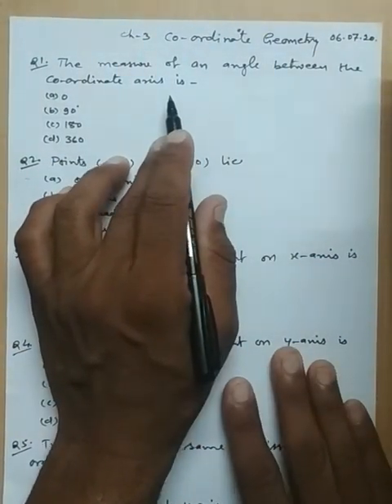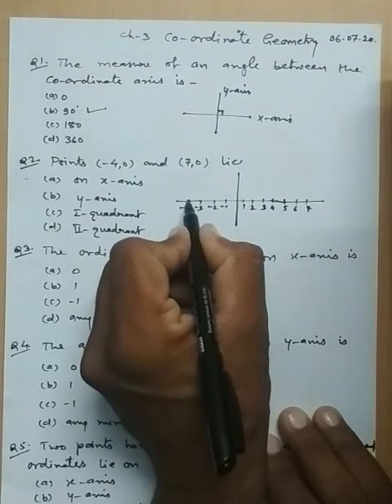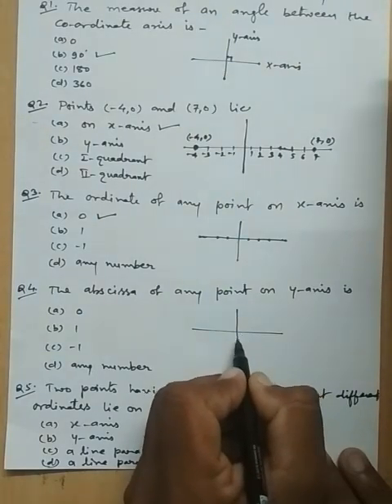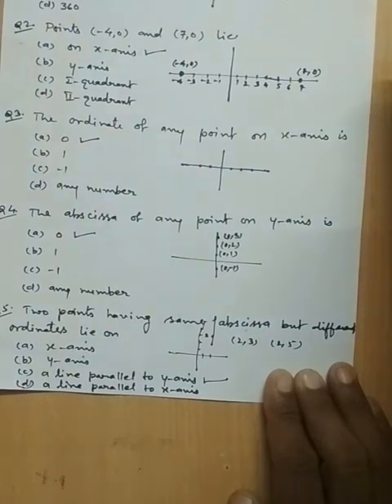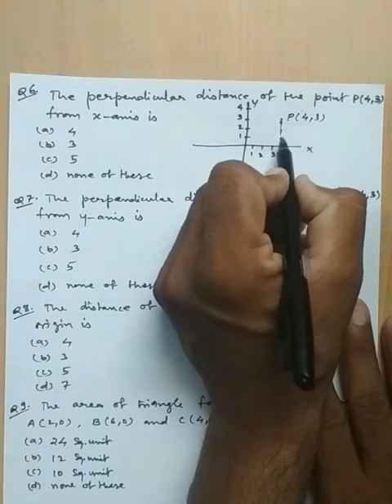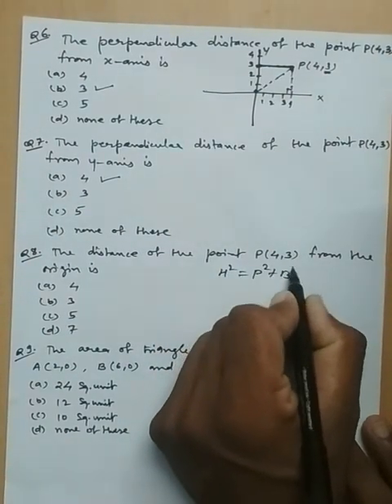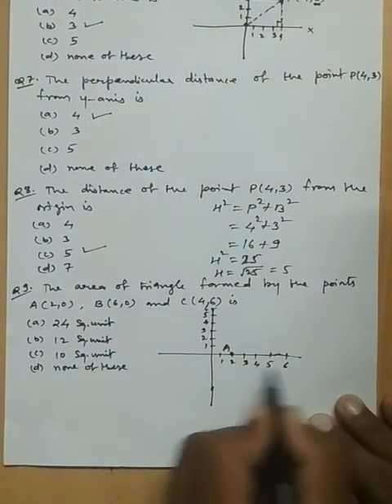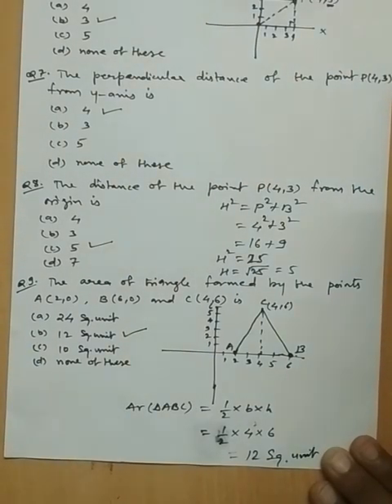Ch 3 Co-ordinate Geometry video-3